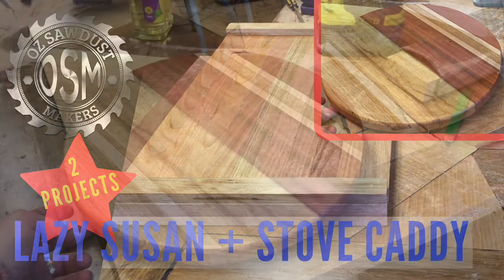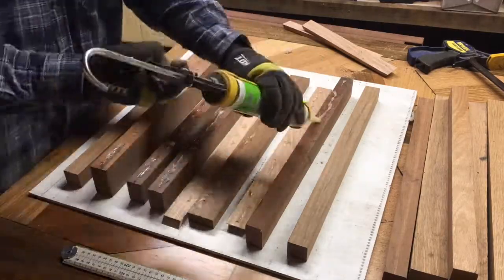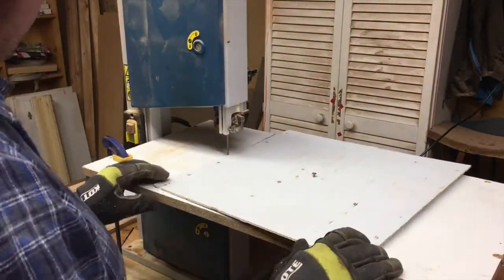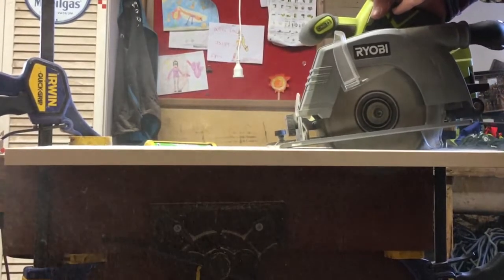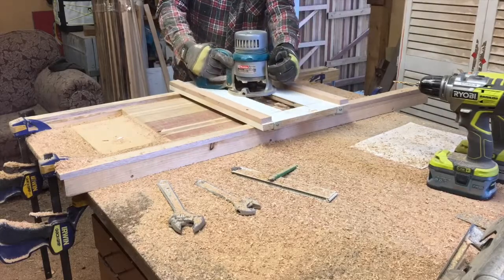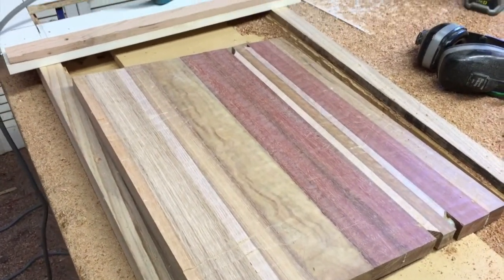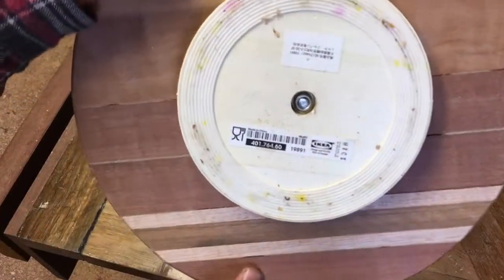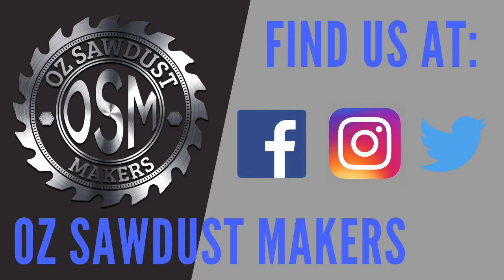Lazy Susan + Stove Caddy - How To DIY Woodwork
Two projects here: A Lazy Susan and a Stove Caddy.

During this process I also have to make some modifications to my Router Jig and also create a Bandsaw Circle Cutting Jig so there is a lot to unpack in this video.

Season 1 - Built and filmed May 2017

Oh and before I get questions about it, i'm wearing gloves because it was the middle of winter and freezing cold temperatures, i dont normally wear gloves in the workshop and these days i have heating so it's all good.

I hope you like it, be sure to subscribe and check out my other channels and if you like to make stuff, whether it be out of wood, metal or anything else, then join the like minded people and be inspired in our Facebook group